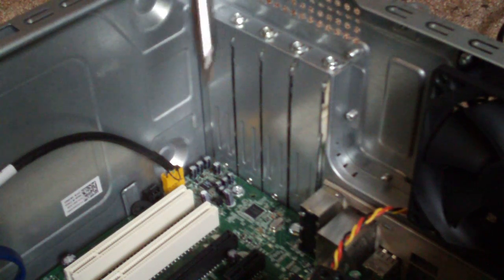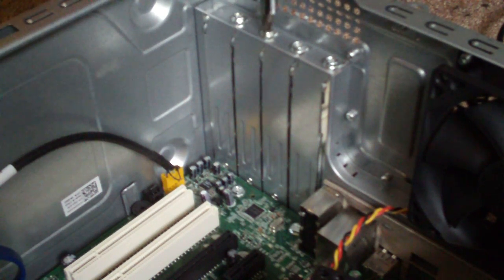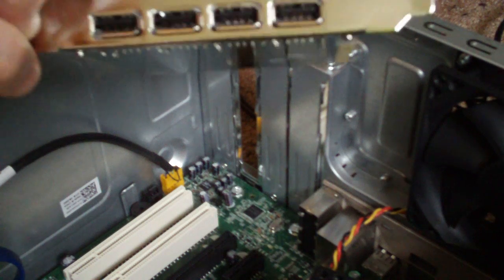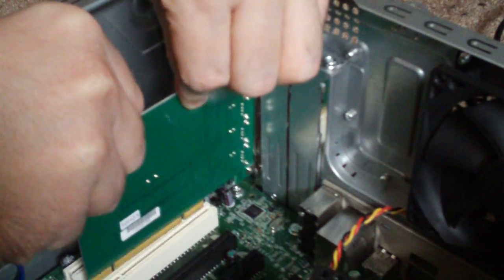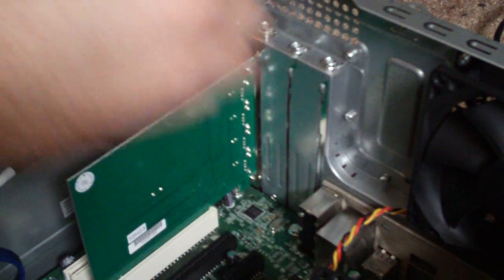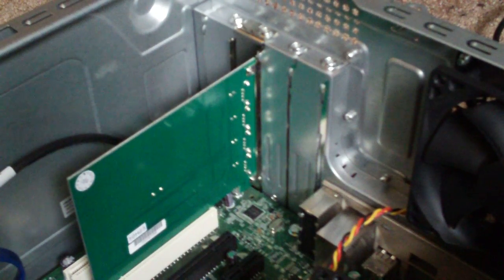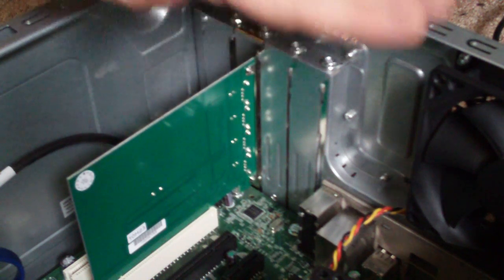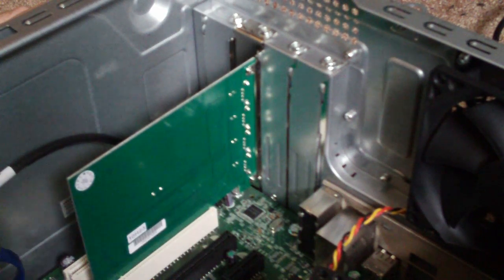Installing 4 Additional USB Ports (PCI Card)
This video demonstrates how to install a new 4-port USB add-on card (PCI Card).